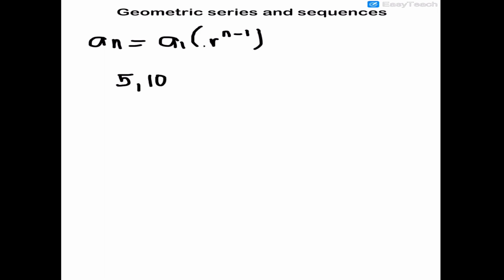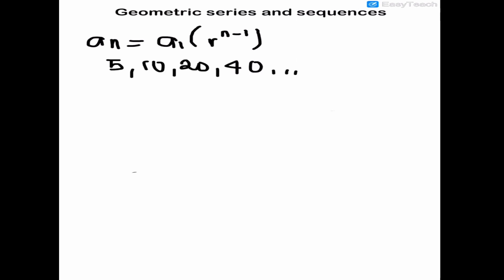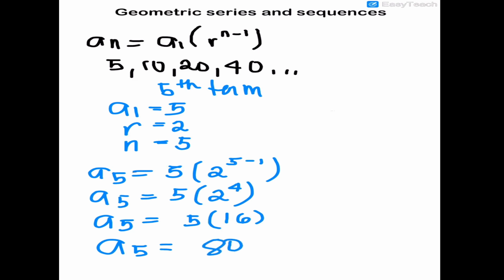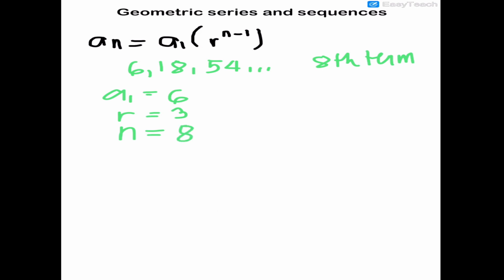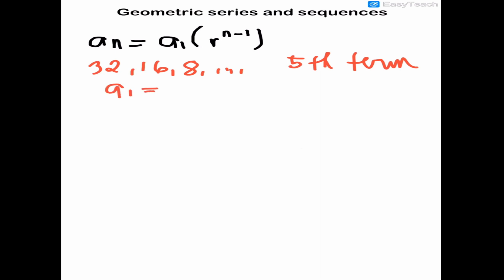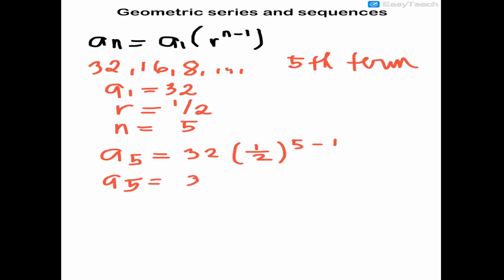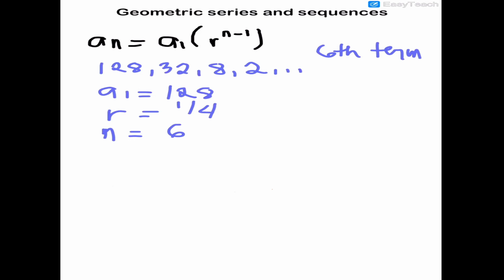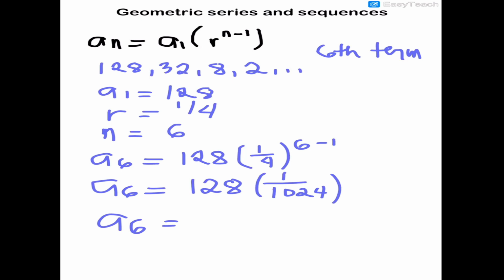Nth term of Geometric series and sequences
this video will teach you on how to find for the Nth term of  geometric sequence.

SUM OF GEOMETRIC SEQUENCE will be uploaded soon.

EDIT: change COMMON DIFFERENCE to COMMON RATIO since this is geometric Series and sequences.